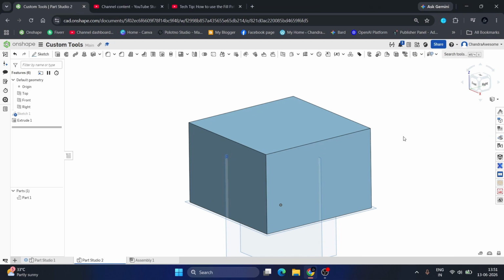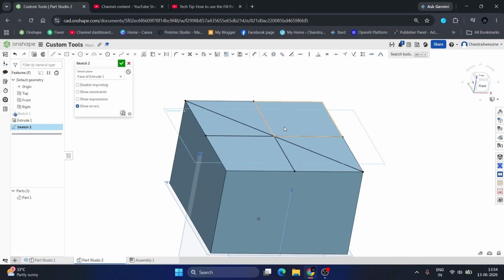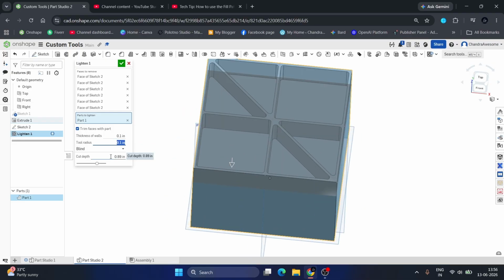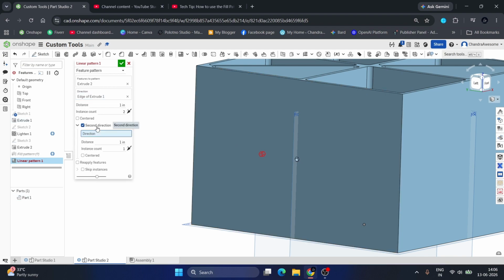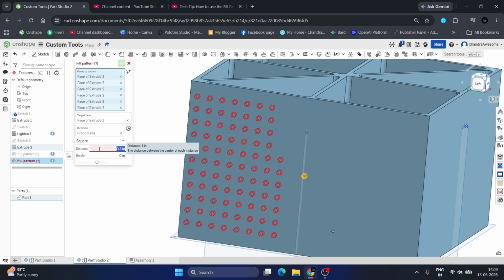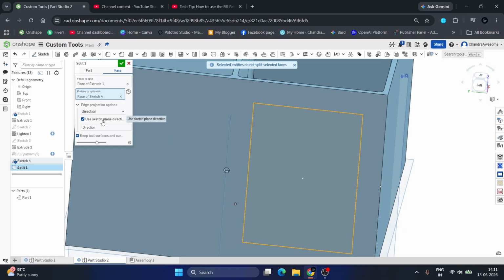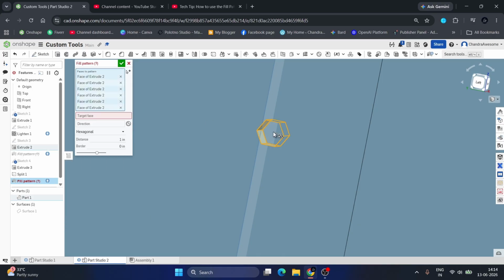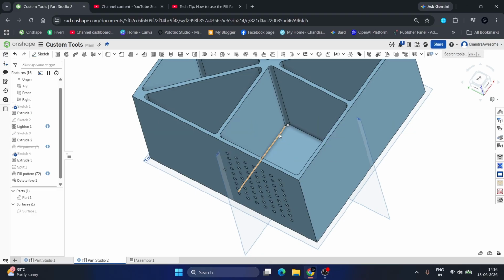Speed Up Your Onshape Workflow: Top Custom Tools (Pt. 1) | Lighten & Fill Pattern Tutorial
Stop wasting time on manual geometry—in this video, we’re diving into two powerful Onshape Custom Features: Lighten and Fill Pattern. These tools are game-changers for automating material reduction and complex patterning in your Part Studios.

In this first part of our Top 5 series, we explore how to use:

Lighten: Automatically remove material while maintaining wall thickness.
Fill Pattern: Easily pattern geometry within target faces while respecting keepout areas.

If you're looking to streamline your CAD design process and move beyond native features, these FeatureScript tools are exactly what you need.